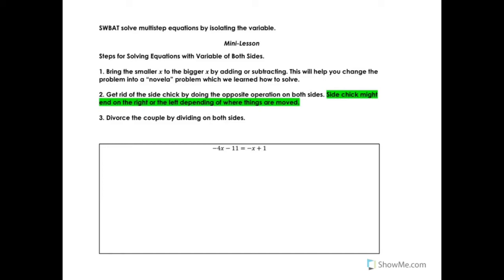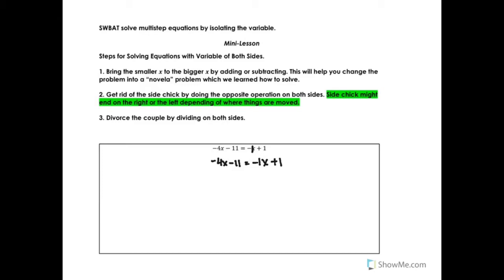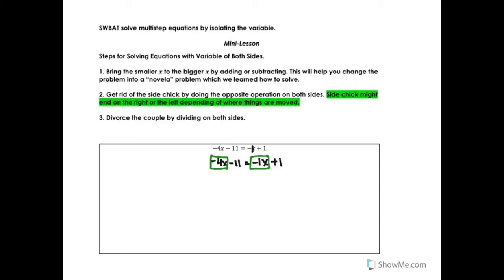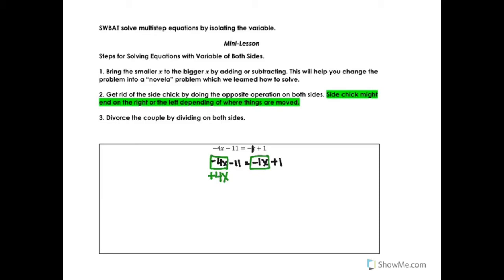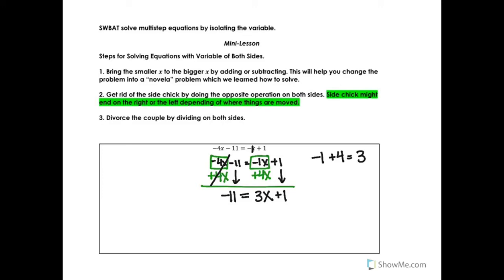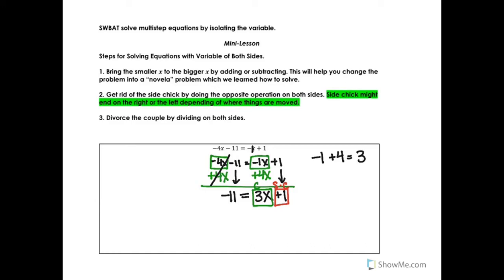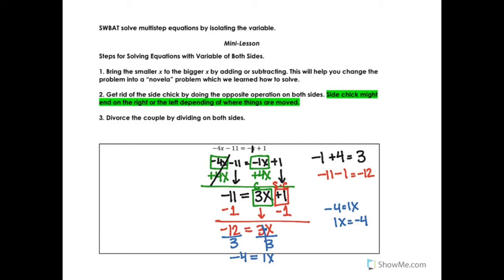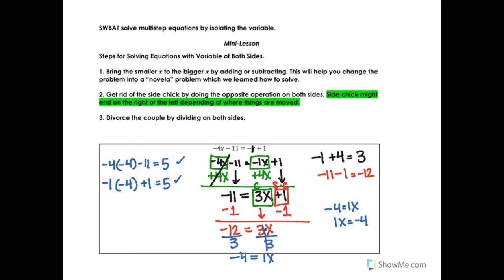Solving Equations with Negative Variables